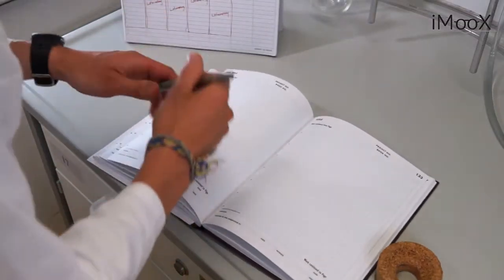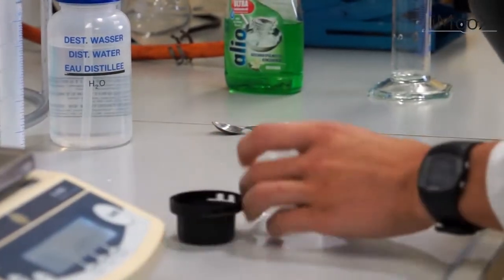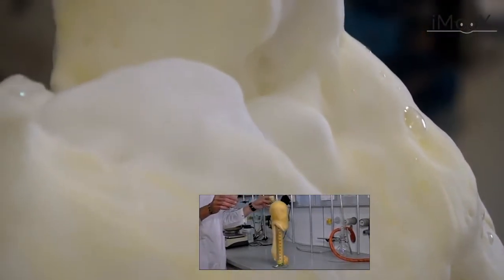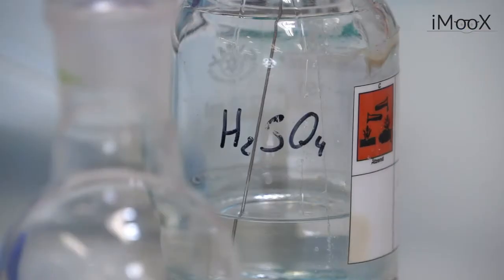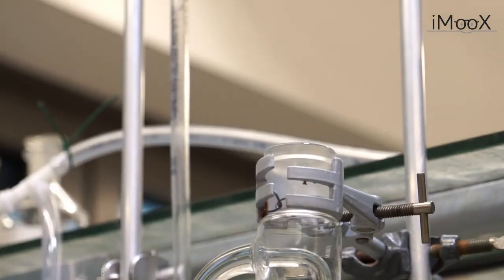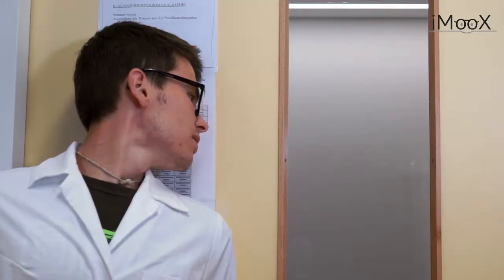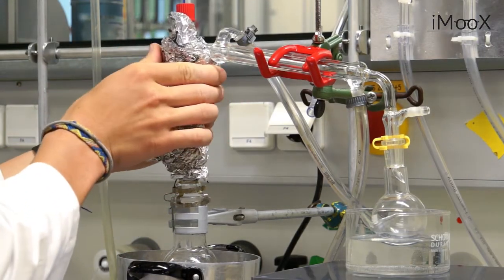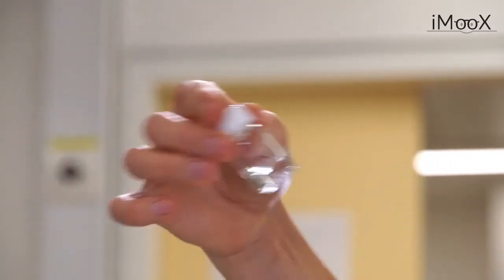Englisch für Chemiestudierende - Working in the Lab 2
This is a video of the course "Englisch für Chemiestudierende"